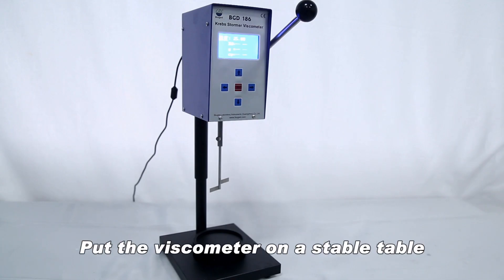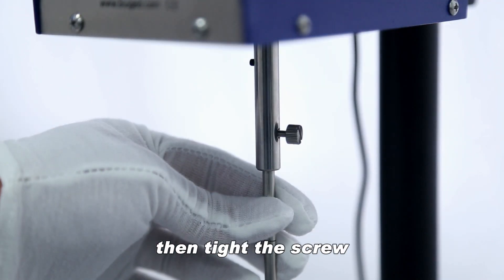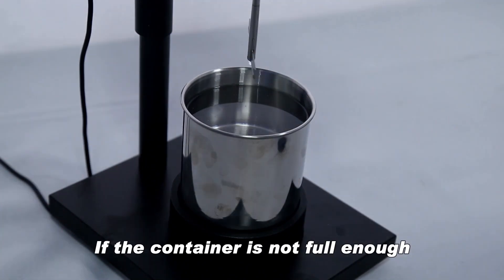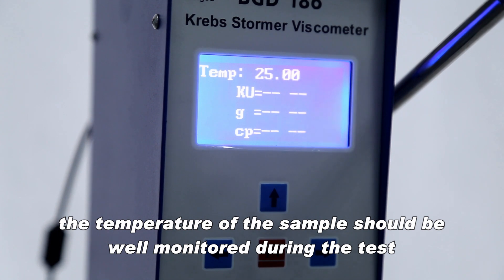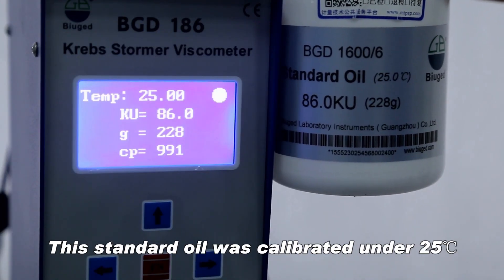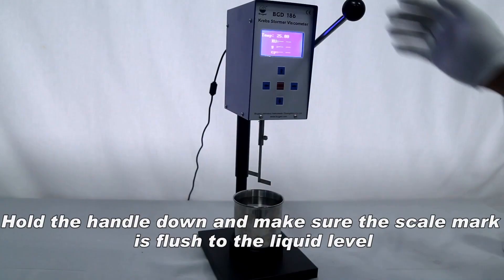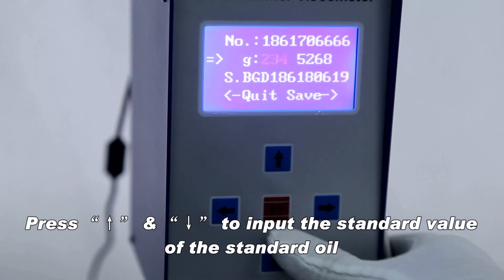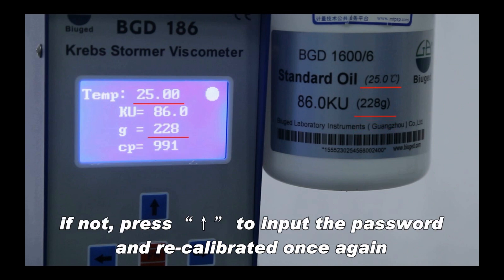Krebs Stormer viscometer - Caltech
Newest Intelligent krebs Stormer viscometer which used to measure the paints and other coatings which indicate the viscosity by KU values.  Stormer viscometer, through LCD show “KU” , “cp” , “g” value at the sample
temperature at the same time. Meanwhile, it connects to the main part via a temperature probe, it can also show the temperature values of the measured samples. This instrument are designed according with ASTM D 562
An operator immerse the spindle into the fluid. If the correct amount of fluid has been put into the container, the surface of the fluid will be at the immersion mark of the spindle. The operator can directly
read out the KU values or the CP value of the tested samples from the display